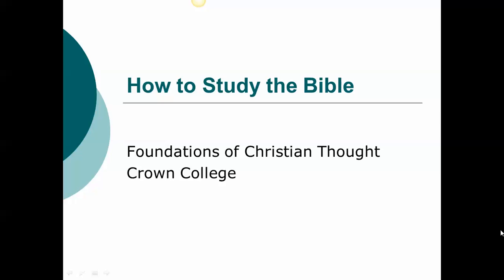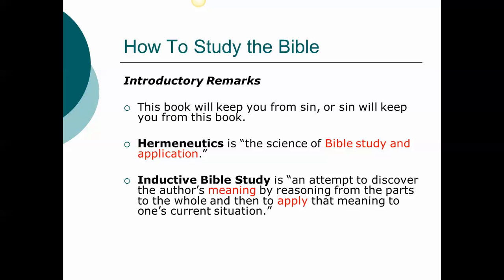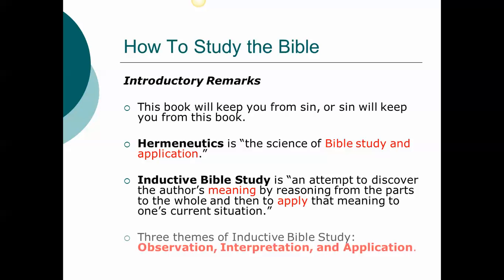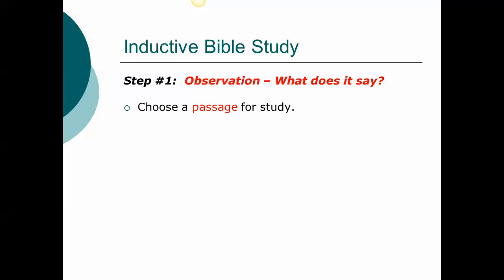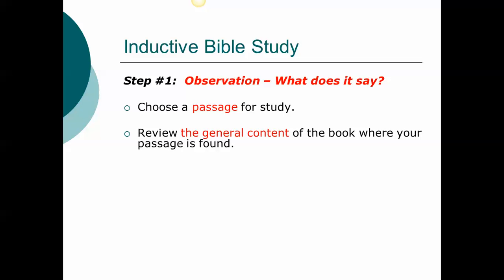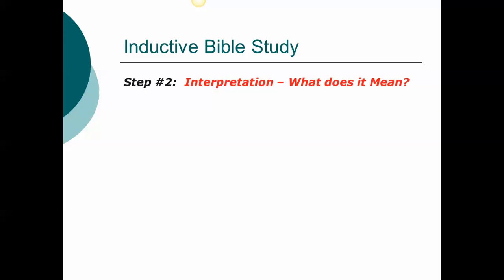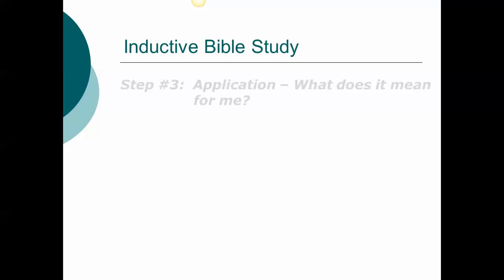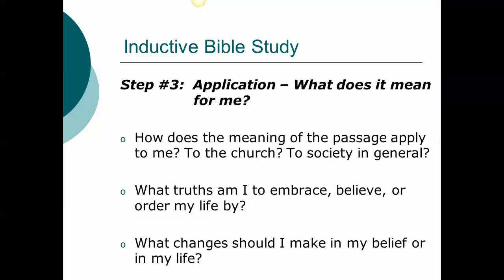THE 3520, How to Study the Bible Mini lecture, Week 6